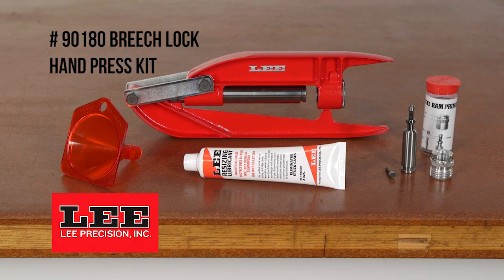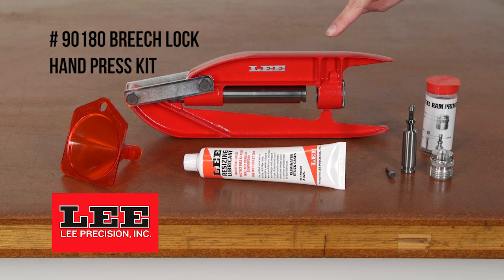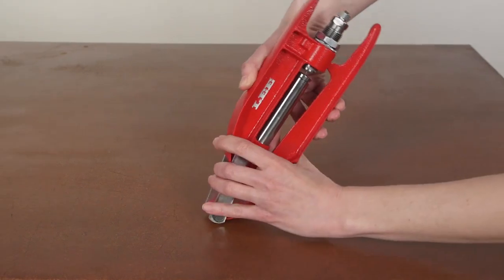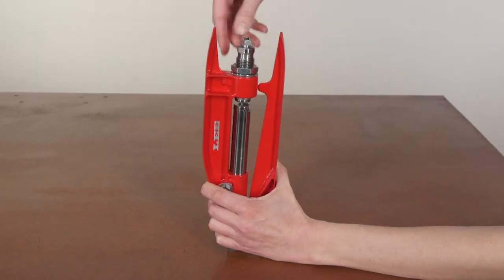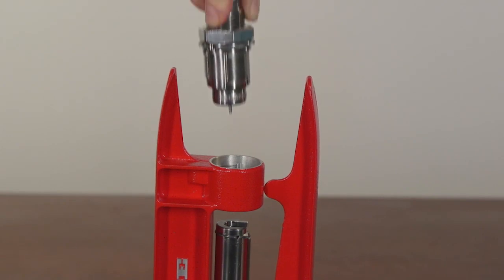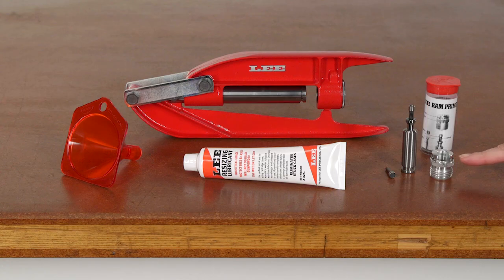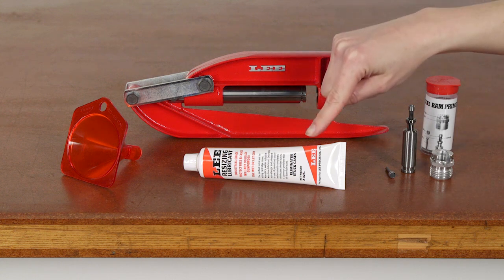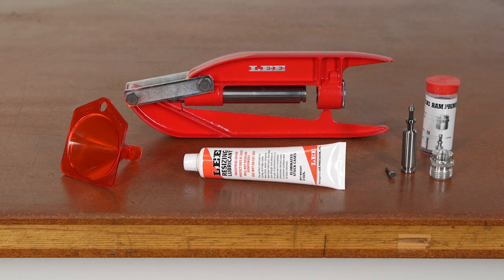Breech Lock Hand Press Kit - Lee Precision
The perfect portable reloading press kit. Begin reloading at once. No wasted time mounting to a work bench. Pack it all in the box when finished. Great for apartment dwellers or loading at the range. Includes Breech Lock Hand Press, Ram Prime, Powder Funnel, Case Lube and one Breech Lock Quick Change Bushing. Order a set of dies to complete.